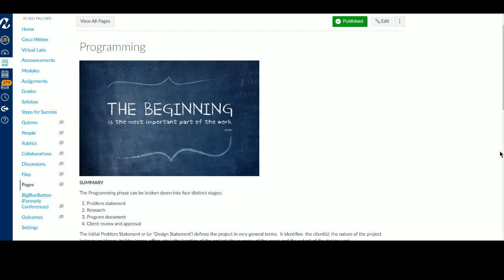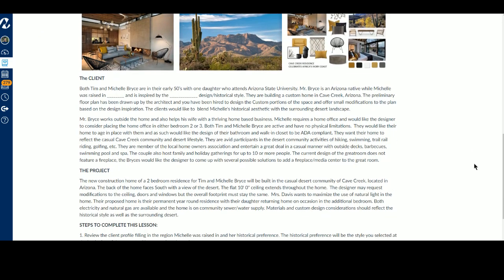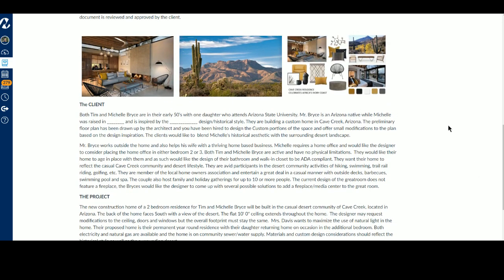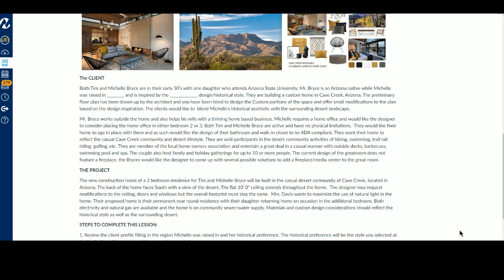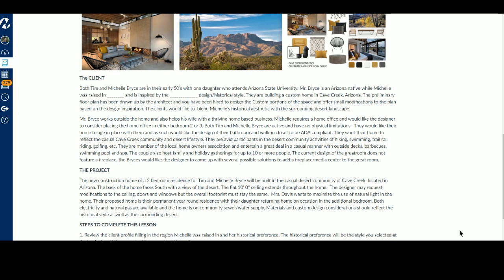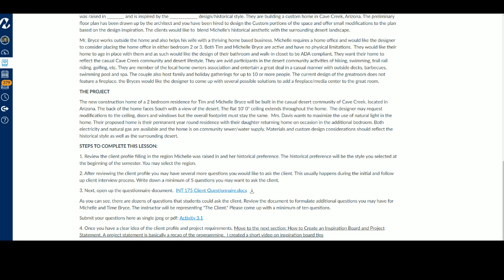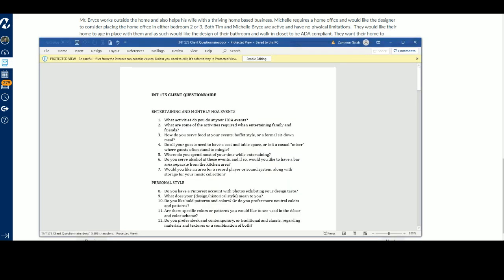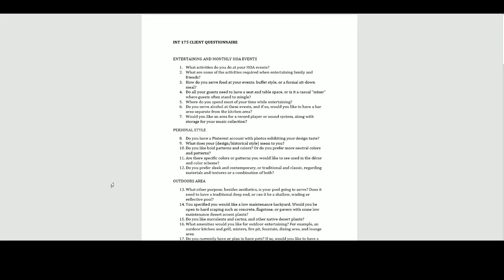INT 175 Programming and the Project Statement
Coreen Golab reviews the section on the Design Process and Programming: The client interview and project statement